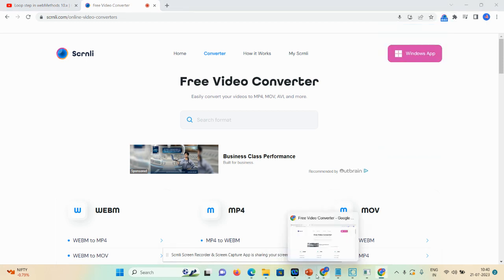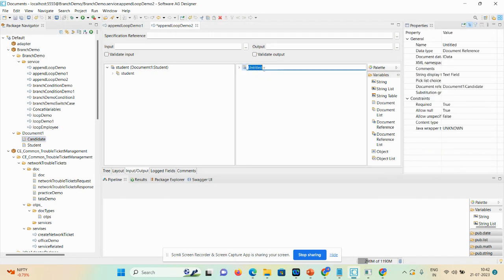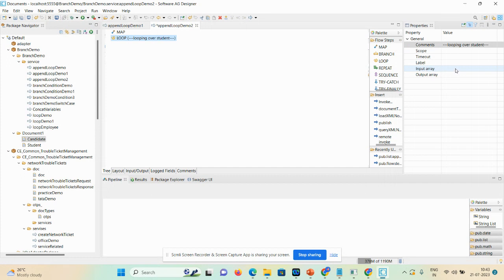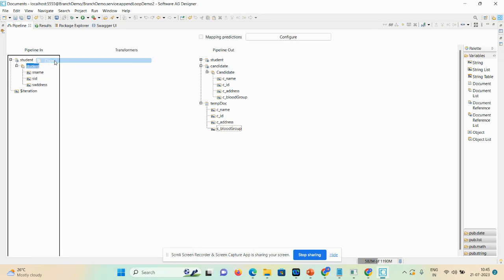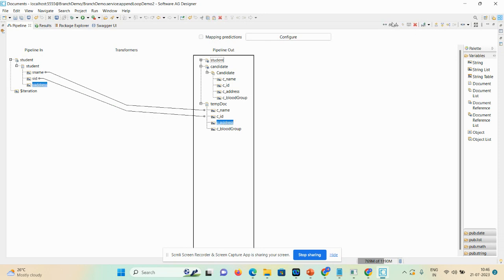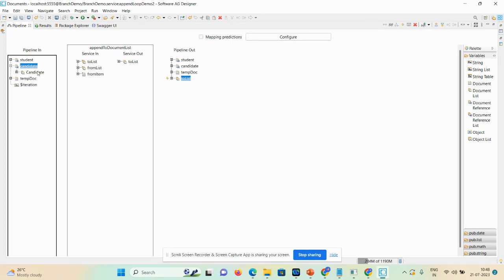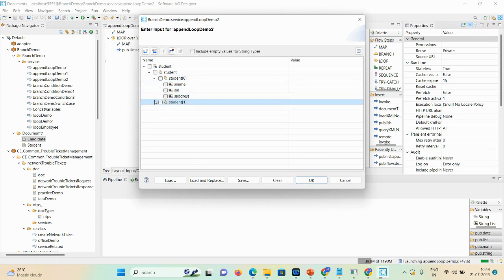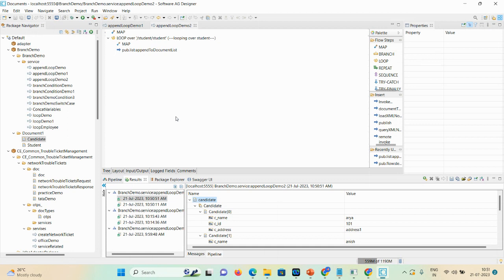Loop demo by using append to document list in webmethods||loop example||use $iteration variable.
This video is describe how we can implement append to document list logic in webmethods||SAG||